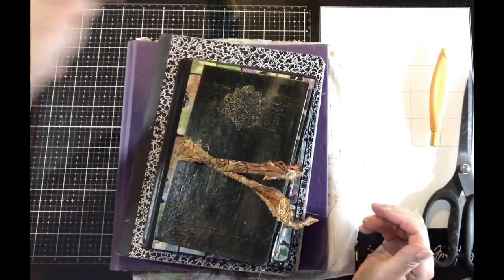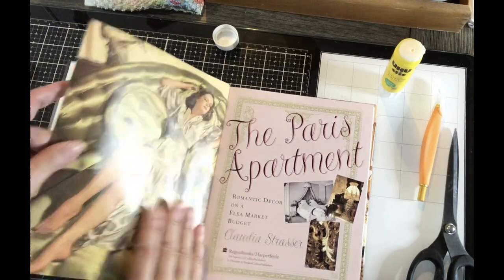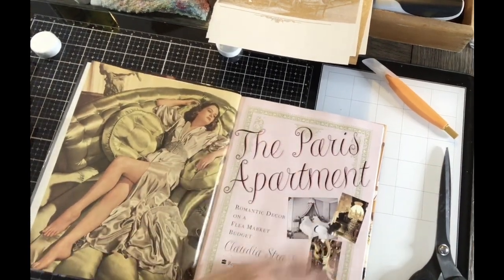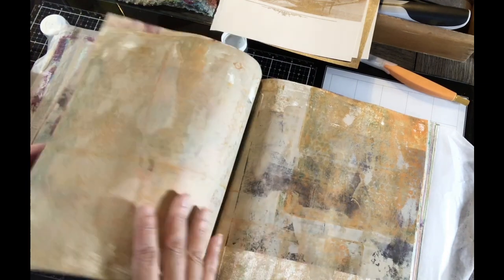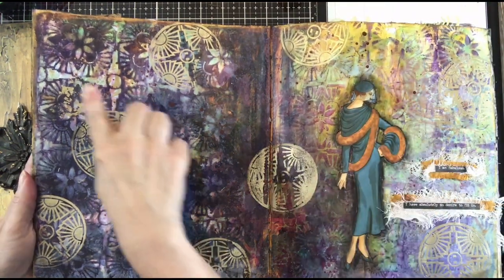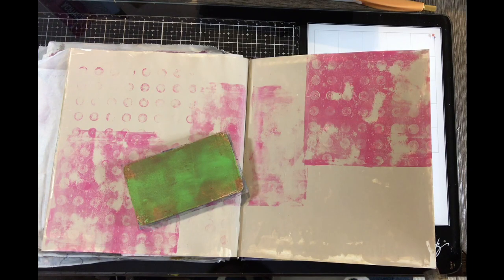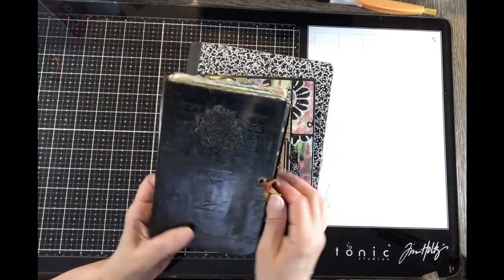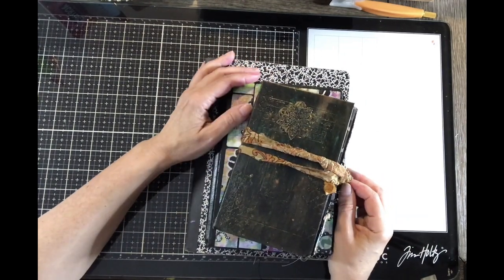Repurposing Books Into Art Journals - Lots of Talking and Some Rambling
I recorded parts of this video three times to try to make it brief but coherent! I'm not sure if I achieved either of those goals but here it is...I also kept bumping the table which bumps the camera-so sorry! In any event I hope this is helpful if you are thinking of turning a book into an art journal.
My Etsy Shop